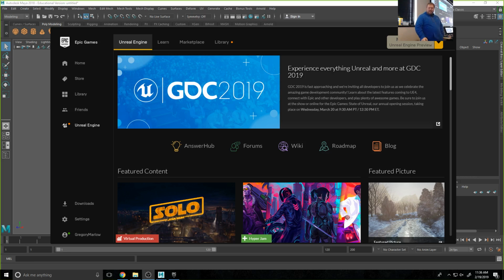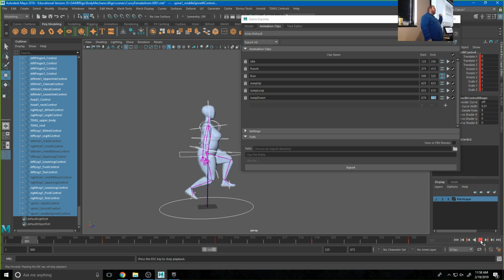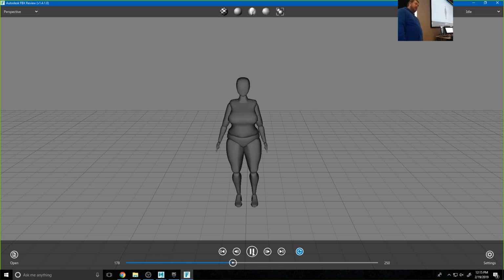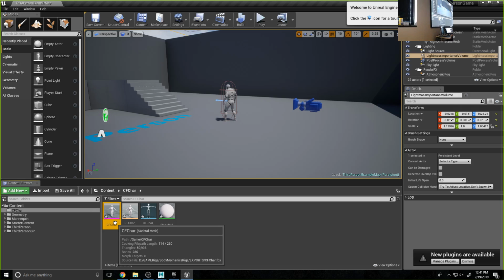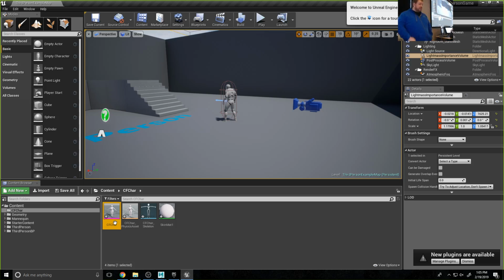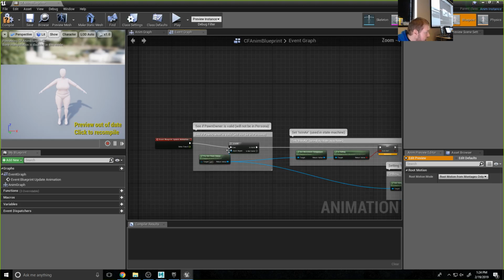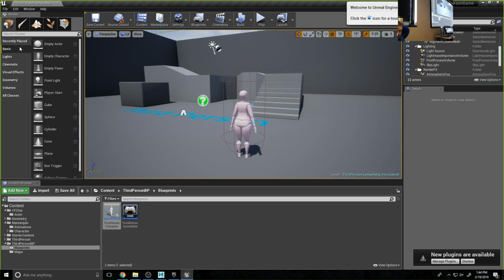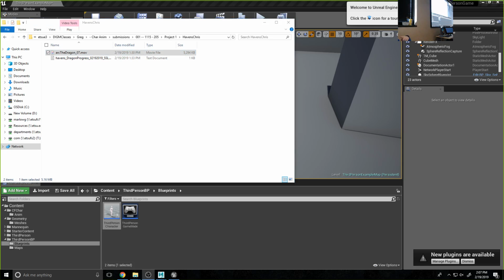CharAnim001 - 2-19-19 Game Engine